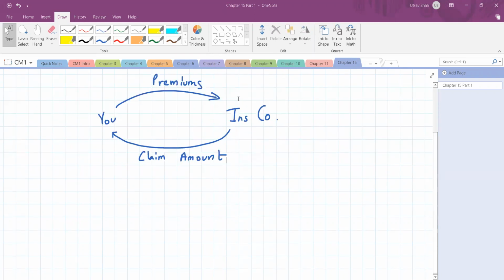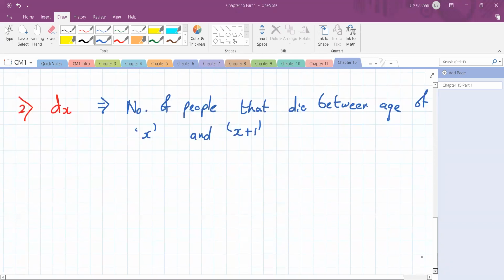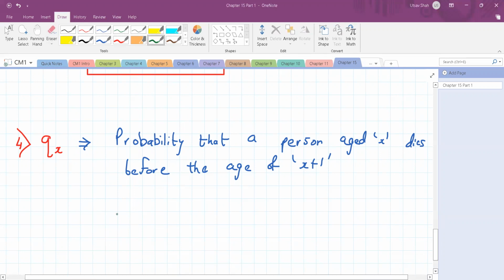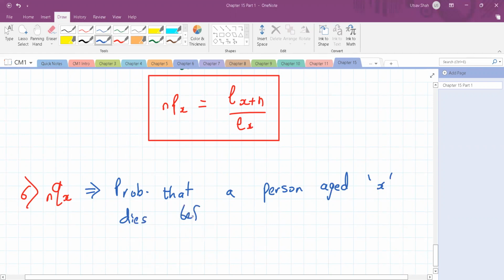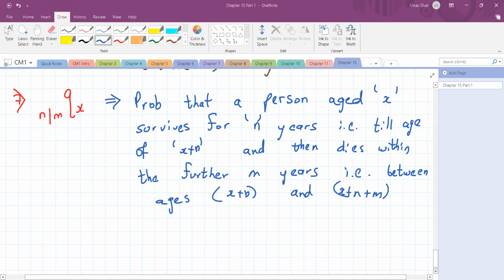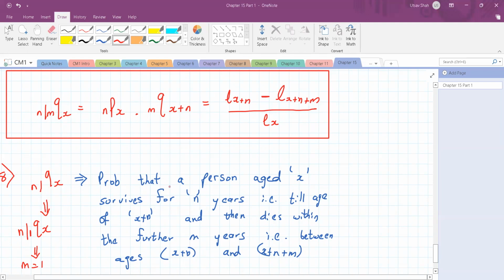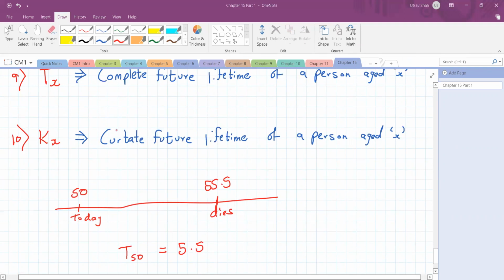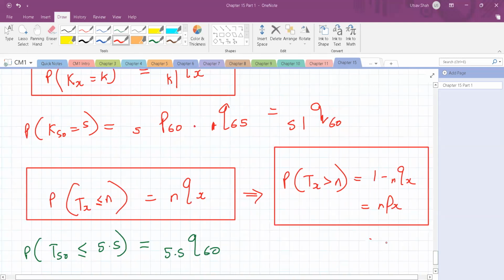CM1 Demo Lecture 2